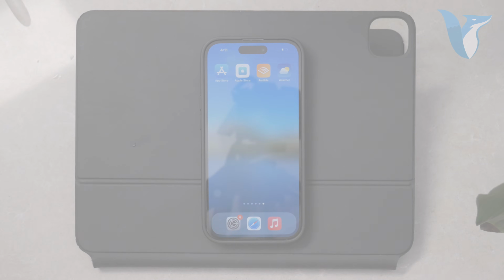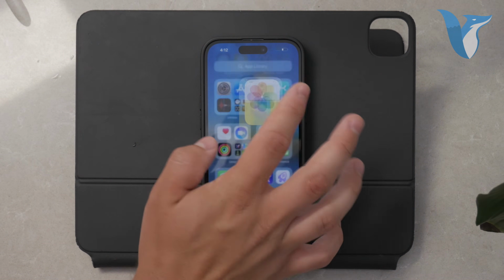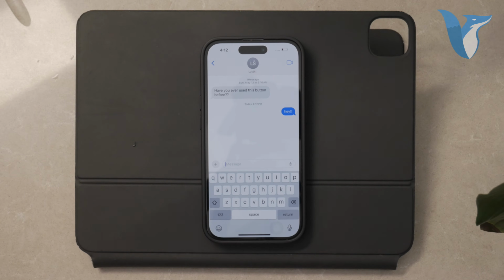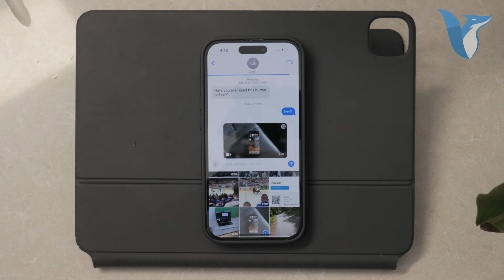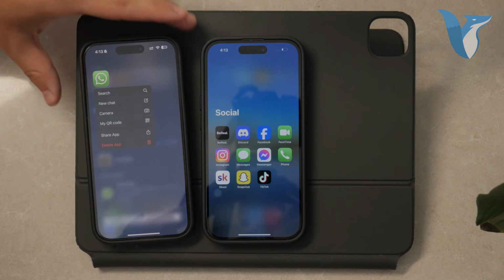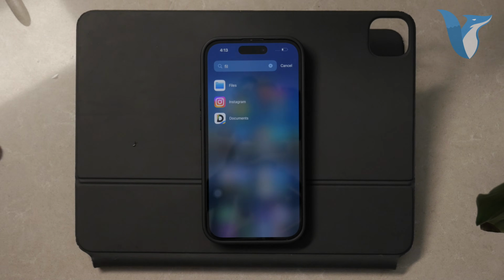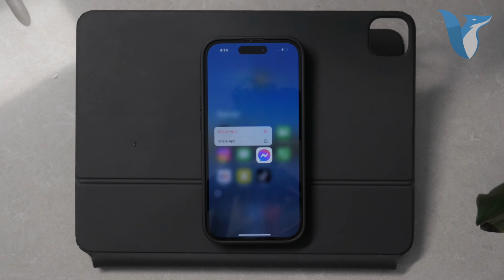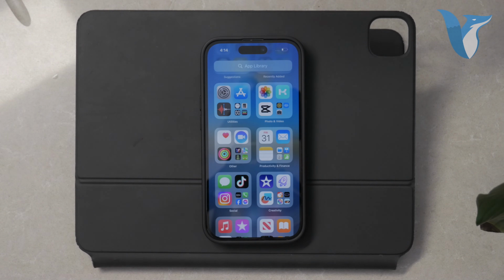How to Fix Blurry Video Sent from iPhone (tutorial)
In this video, we will show you how to fix blurry videos sent from your iPhone. Follow our step-by-step guide to improve video quality when sharing via messaging apps or email. Watch now to learn tips and tricks to ensure your videos are clear and sharp when sent from your iPhone.